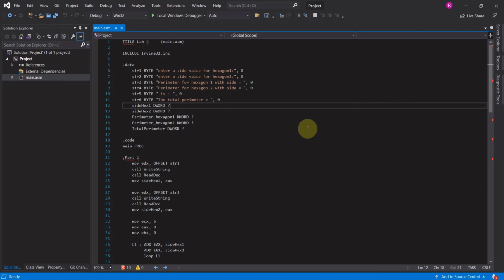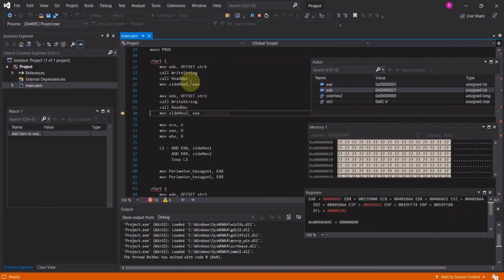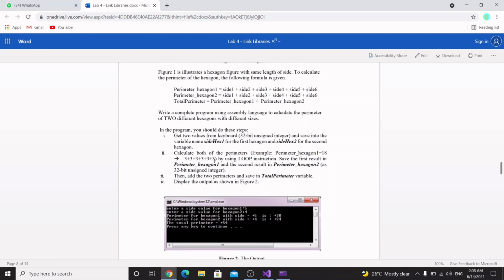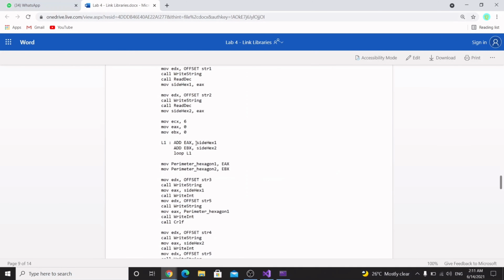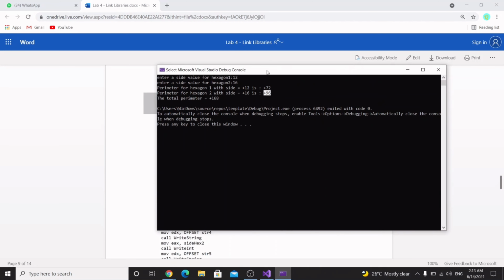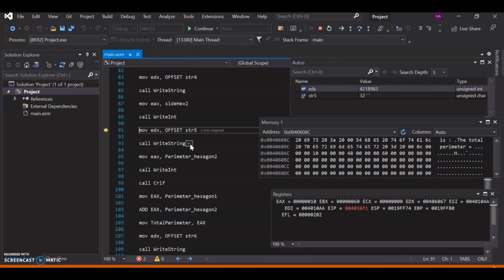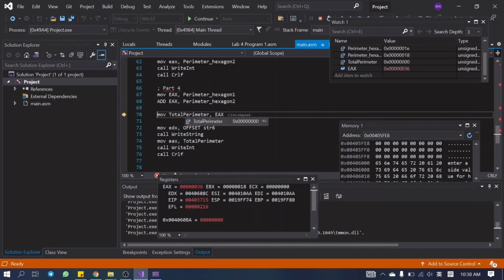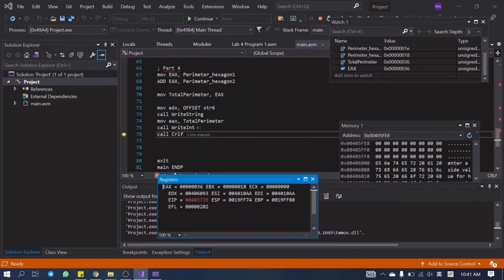Computer Organization and Architecture Lab 4 Group 1 Video